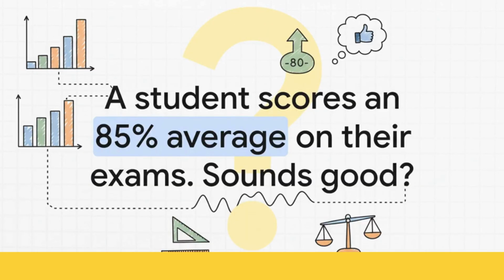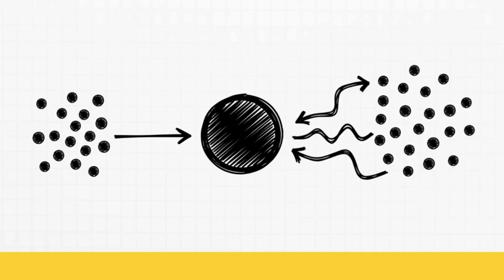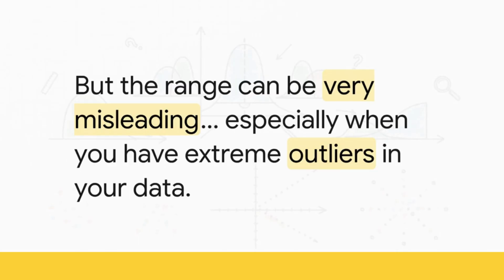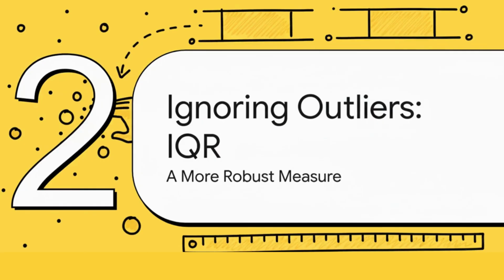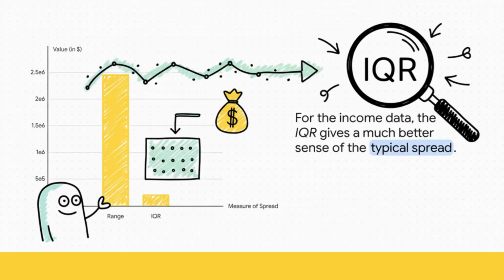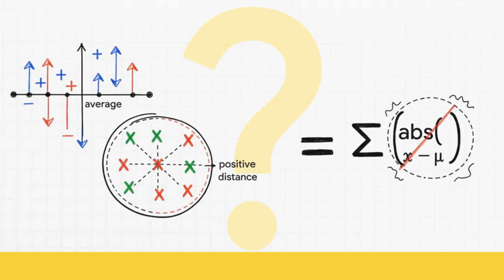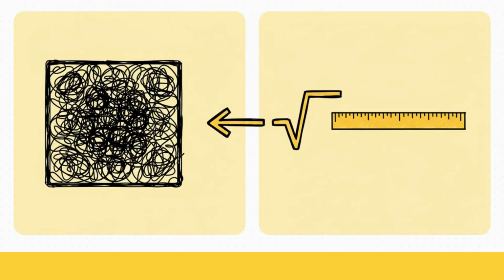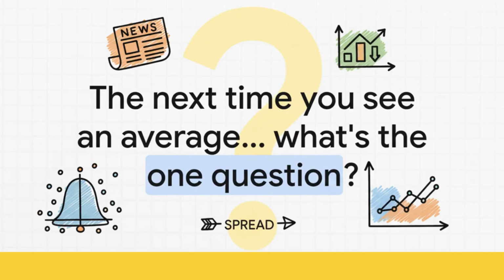Module 2: Measures of Dispersion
In this video, we explore Measures of Dispersion, an essential concept in statistics and data science that explains how data spreads around a central value.

You will clearly understand:
1. What Measures of Dispersion are and why they matter
2. Standard Deviation and how it measures data variability
3. Variance and its role in understanding data distribution

These concepts are fundamental for probability, statistics, machine learning, and data analysis, and they help you interpret data beyond just averages.